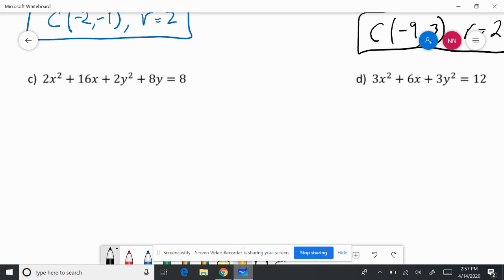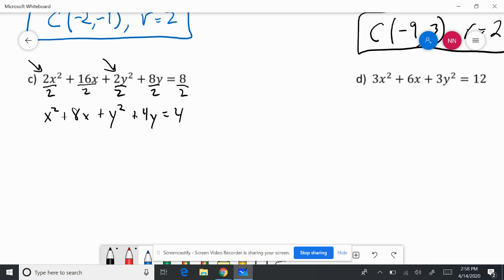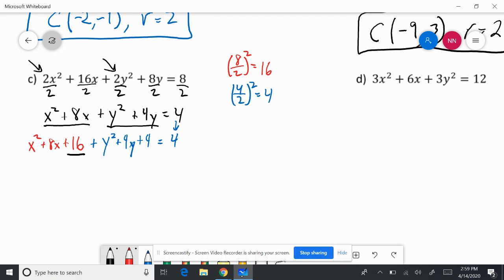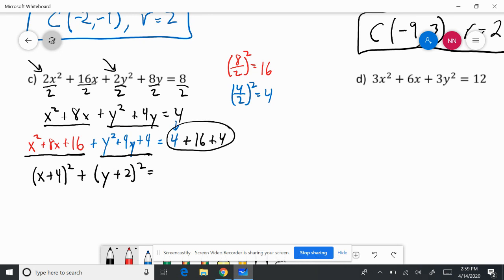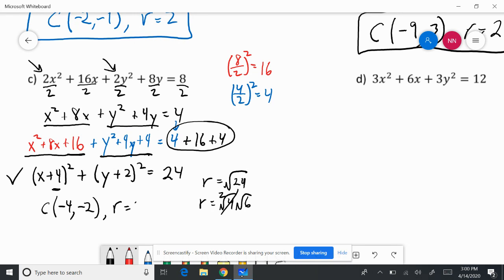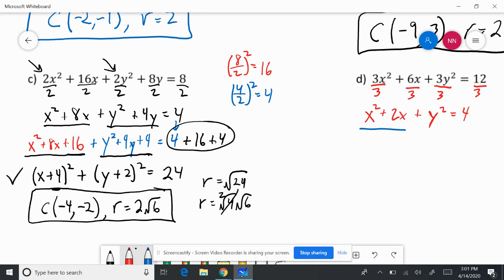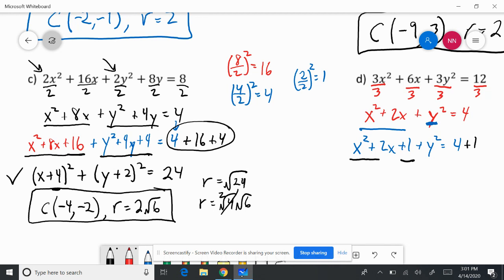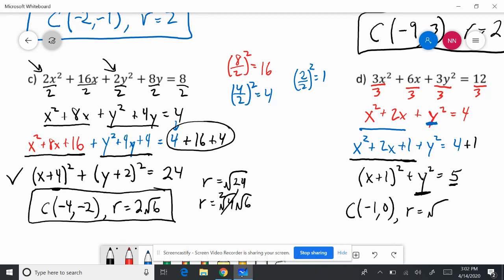A2 Notes 9.2 Part 1B